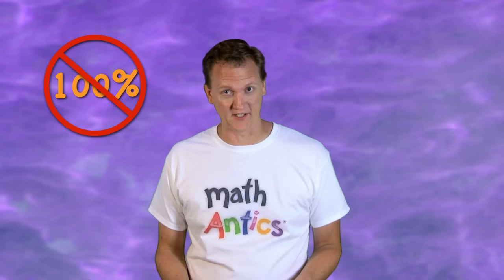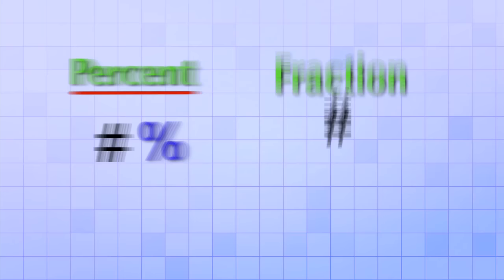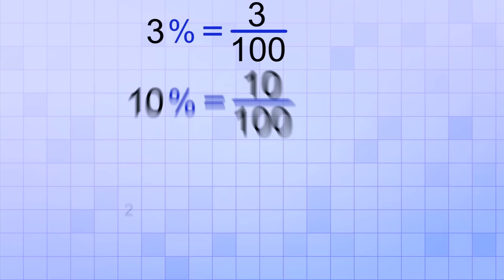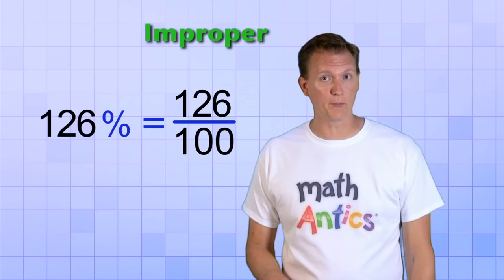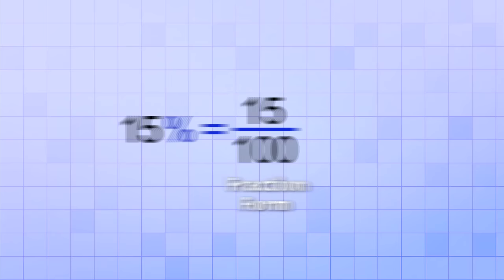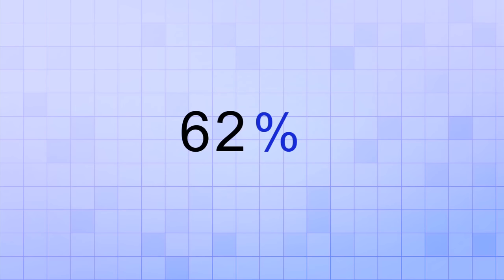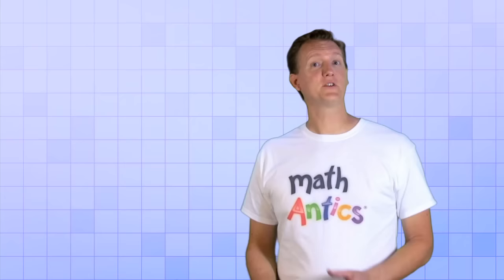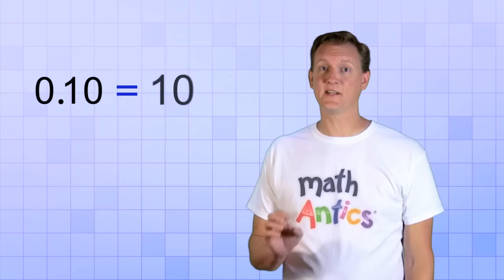Math Antics - What Are Percentages?